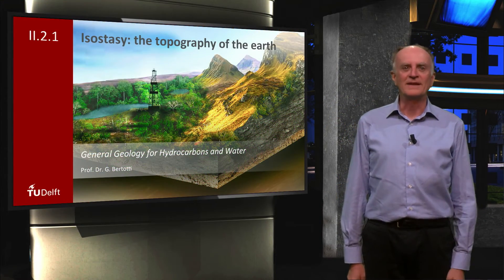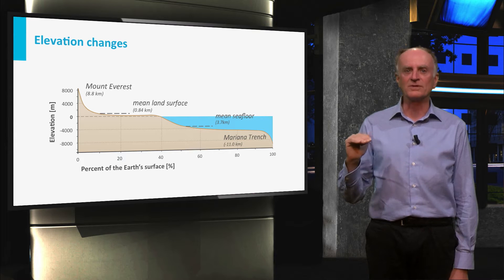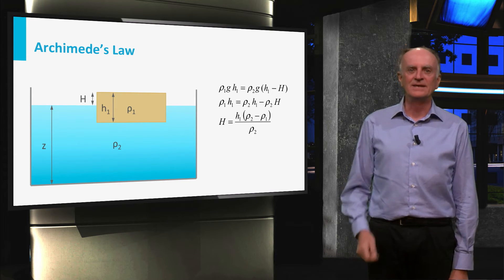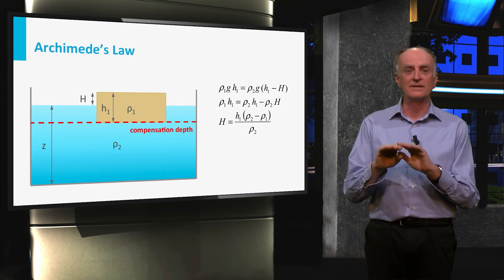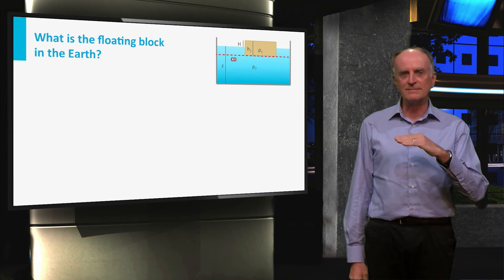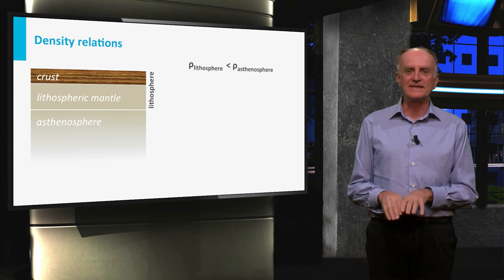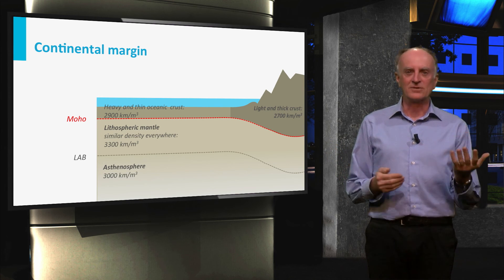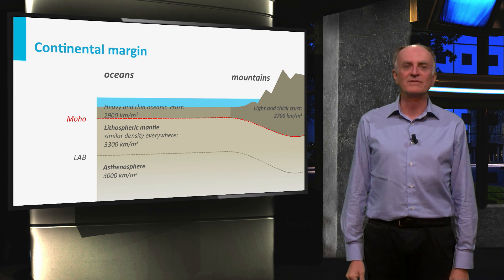GEO101x_2016_II.2.1_Isostasy